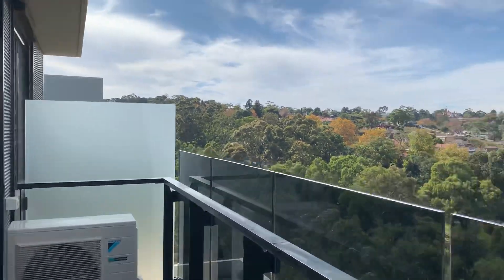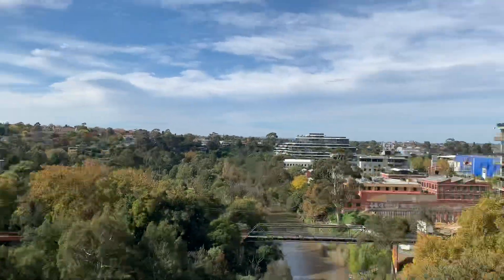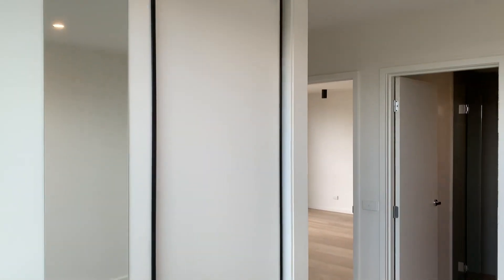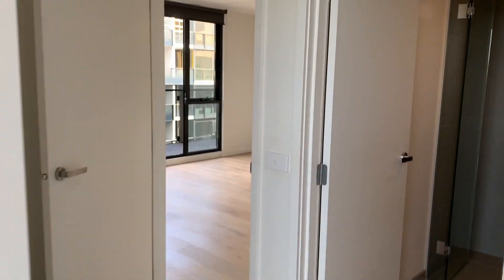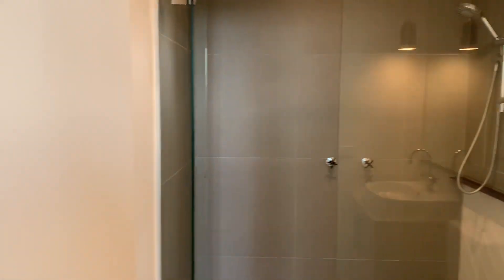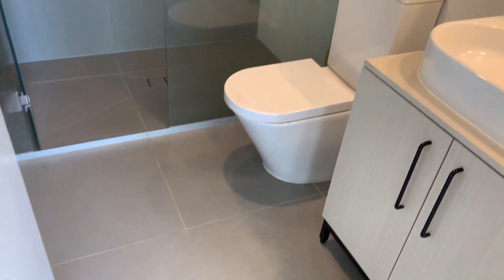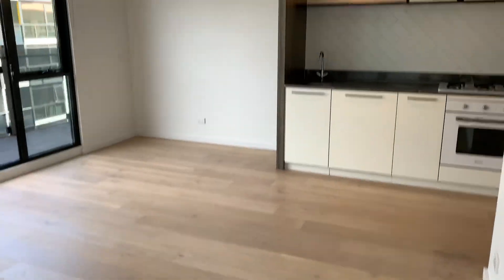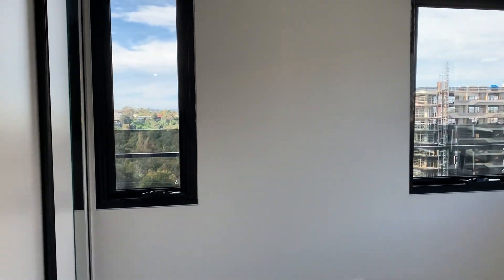VIDEO TOUR - 905/20 SHAMROCK STREET, ABBOTSFORD